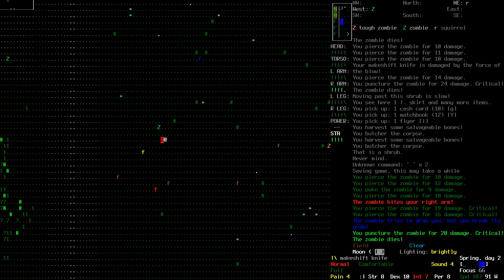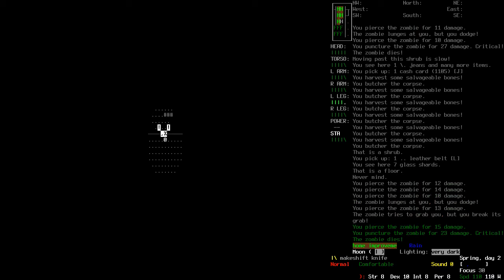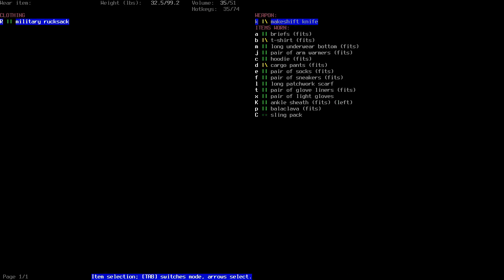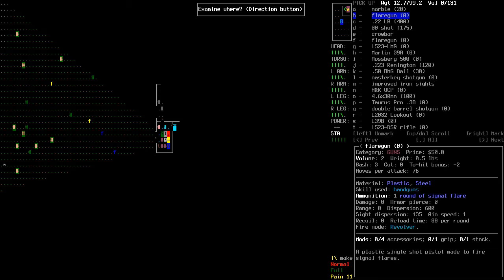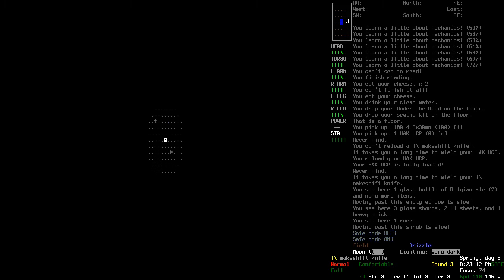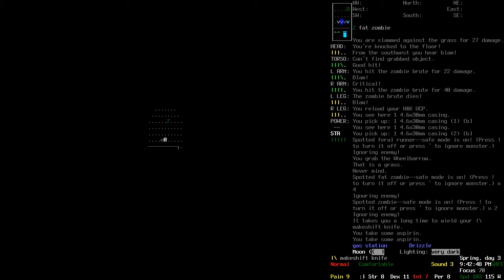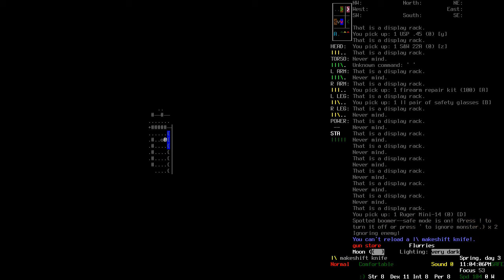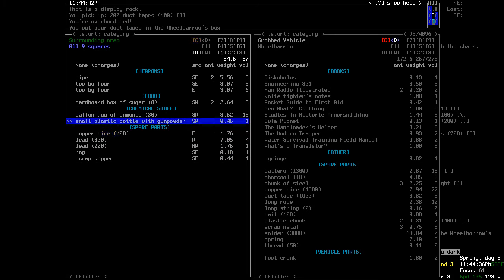Cataclysm: DDA 0.C (4191) - 04 Back From Hiatus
Cataclysm is a Post-Apocalyptic, Roguelike, Zombie Survival Horror game that was originally developed by Whales. After abandoning the game a few years ago some great devs/contributors (such as Kevin Garande, Rivet The Zombie, BevapDin and KA101. There are more but there's too many to mention) took over the project, re-naming it Cataclysm DDA and have made it as epic as it is today.

For the latest updates/bugfixes/release milestones, the github for the game can be found